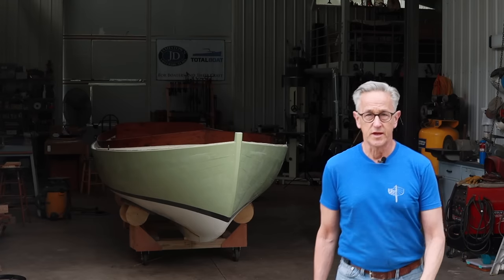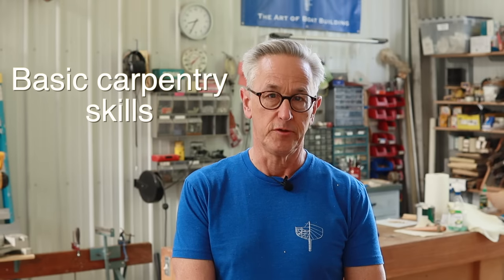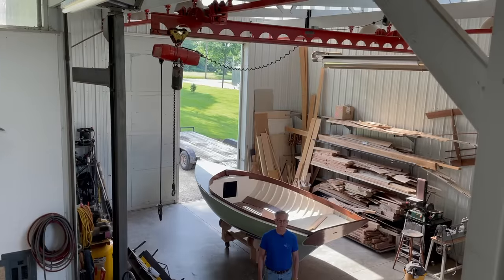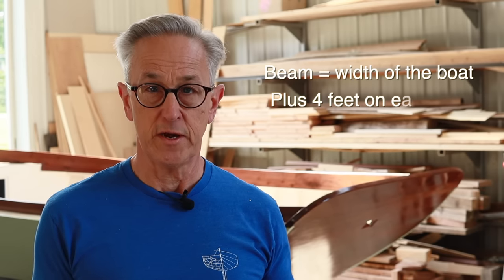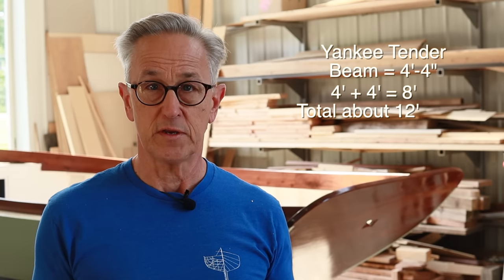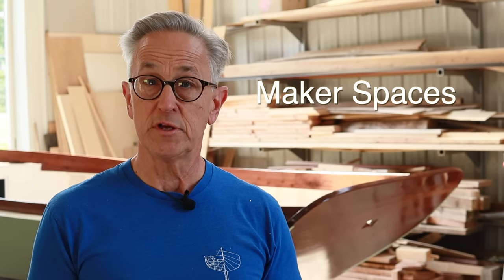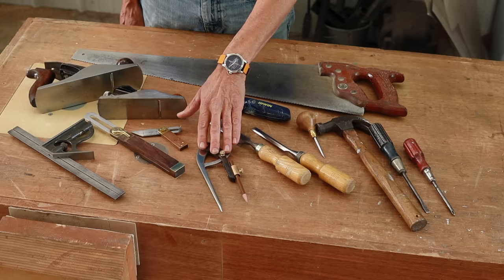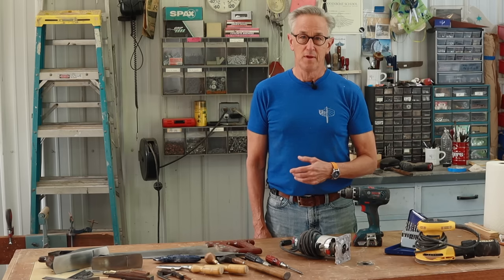3 Elements to Building a Wooden Boat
In this episode of The Art of Boat Building, Bob Emser boat builder explores the 3 Elements to Building a Wooden Boat. Have you ever thought of building a boat? Do you have the skills to build a boat?  Want to start a boat but don't know where to start? You've started a boat and need help? What tools do you need to build a boat?
All of these questions are answered in the episode.

    -Bob Emser-

Basic tool list:
Handsaw
9” Smoothing Plane
Block Plane
Combination Square
T-Bevel gauge (4” in ideal)
Compass Dividers
Wood Chisels 1’ & 1/2”
Scratch Awl
Hammer 12oz
Screw Drivers
Utility Knife
Cordless Drill & Bits
Orbital Palm Sander
Hand Held Router

Thanks for all of the support that makes this project possible. If you’d like to help bringing these videos to you for free.

Thanks you all for your support in helping Bob produce these videos and bringing them to you for free.